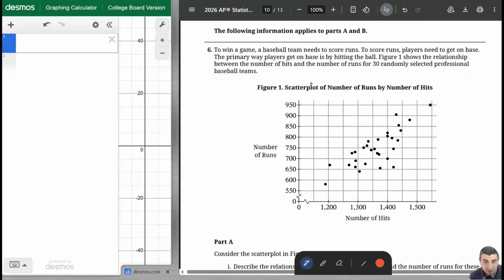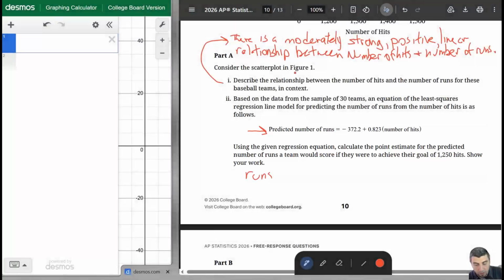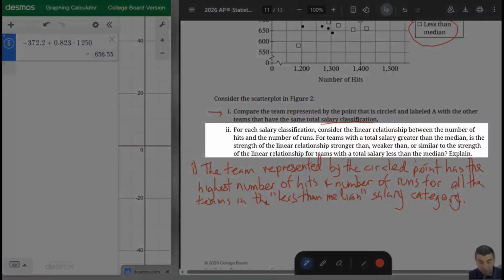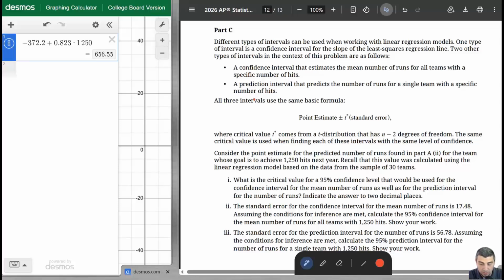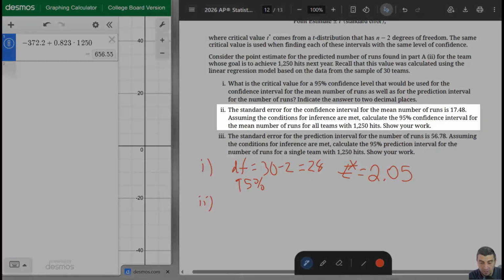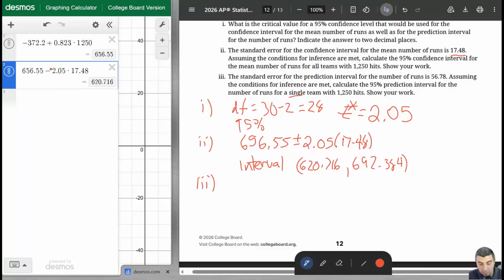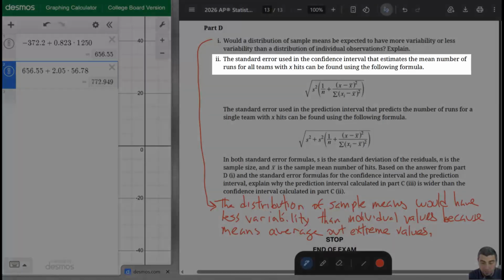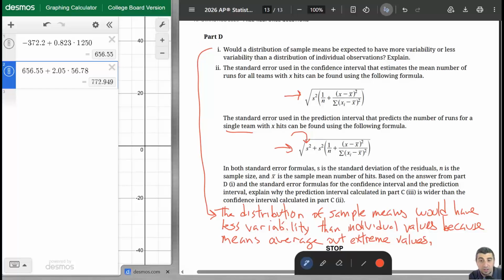2026 AP Statistics FRQ #6 Deep Dive | How to Get FULL CREDIT on the Investigative Task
Struggling with the 2026 AP Statistics Investigative Task? Question 6 is designed to test your ability to apply statistical concepts to new situations, and it’s often the most challenging part of the exam. In this deep dive, we walk through the full solution for the 2026 AP Stats FRQ #6, focusing on exactly what you need to do to earn "Full Credit" on your scoring rubric.

In this video, we cover:

✅ Step-by-step walkthrough of the entire Investigative Task.
✅ The "hidden" logic behind the question and how to spot it.
✅ Common pitfalls where students lose points.
✅ Tips for clear, concise communication that AP graders love.

Whether you're checking your work after the exam or practicing for future tests, this breakdown will help you master the most complex question on the AP Statistics exam.

⏱️ Chapters:
0:00 Intro & Problem Set Up
0:24 Part 1 - Describing Relationship in a Scatterplot, Calculating Point Estimate
1:42 Part B - Comparing Linear Relationships
3:28 Part C - Calculating Critical Values and 95% Confidence Intervals
7:50 Part D - Comparing Variability of Sample Means vs Individual Observations
10:31 Wrap-up